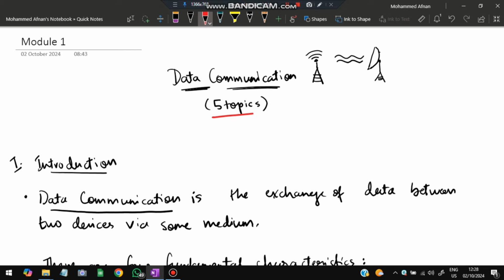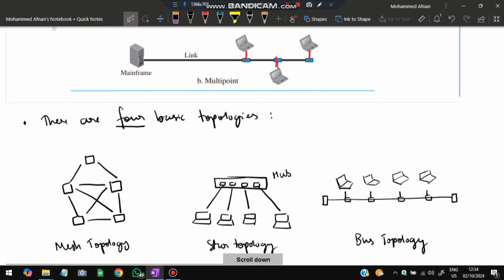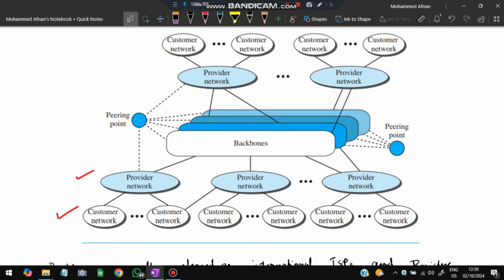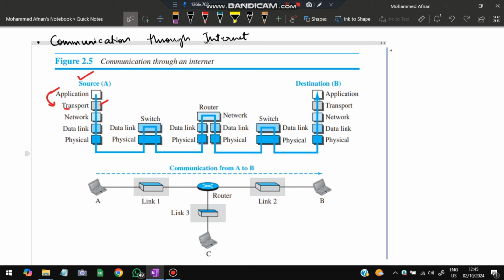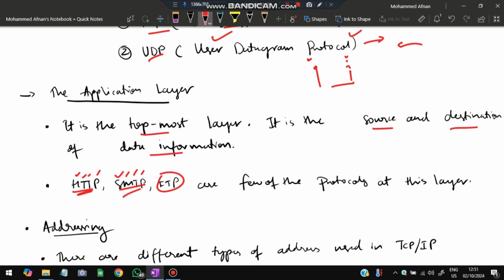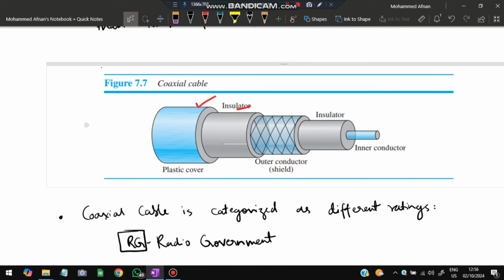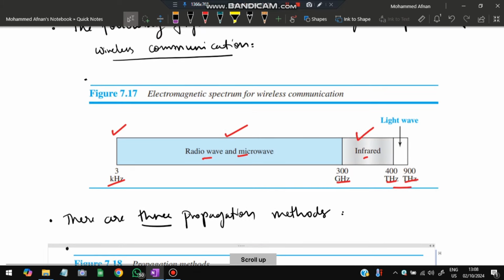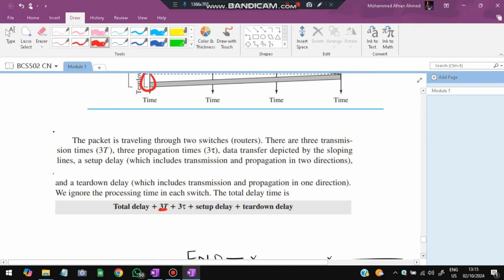CN MODULE 1 BCS502 Computer Networks | 22 Scheme VTU 5th SEM CSE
Never Miss the Most Expected Questions from Computer Networks. In this video, learn Trends and Patterns seen in the Previous Year VTU exam papers. Selected PYQs 🎯 With Best Shortcuts | Computer Networks | Most Expected Questions with Solutions PDF | Afnan Marquee

⌛ Time Stamps

Data Communication
0:00 Intro to Data Communication
0:50 What are the four fundamental characteristics of Data Communication? V. IMP 🔥🔥🔥
1:17 What are the five components of Data Communication? V. IMP 🔥🔥🔥
3:11 Data Flow: Simplex, Half-Duplex and Full Duplex V. IMP 🔥🔥🔥

Networks
4:02 Intro to Networks
5:58 What are the four basic topologies in networks? V. IMP 🔥🔥🔥
7:57 LAN and WAN
9:23 Switching: Circuit and Packet Switch
10:55 Internet Visual Diagram

Protocol Layering
12:32 Protocols with an Example
15:14 Principles of Protocol Layering V. IMP 🔥🔥🔥
15:57 TCP/IP Protocol Suite V. IMP 🔥🔥🔥
24:33 OSI Model: Why it failed?

Physical Layer: Transmission Media
25:35 Diving deep into Physical Layer
26:28 Twisted Pair Cable V. IMP 🔥🔥🔥
27:42 Coaxial Cable V. IMP 🔥🔥🔥
29:03 Fiber Optic Cable V. IMP 🔥🔥🔥
31:18 Intro to Wireless Media
33:30 Radio Waves, Microwaves and Infrared

Packet Switching
34:19 Datagram Network V. IMP 🔥🔥🔥
37:01 Virtual Circuit Network V. IMP 🔥🔥🔥